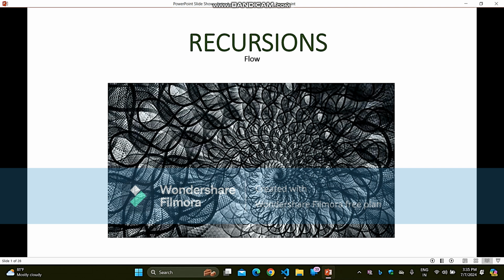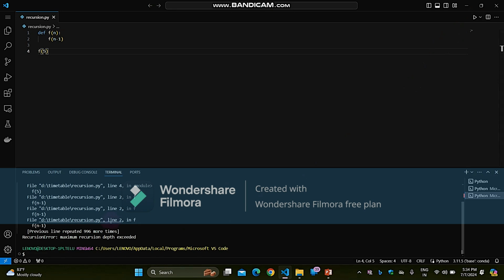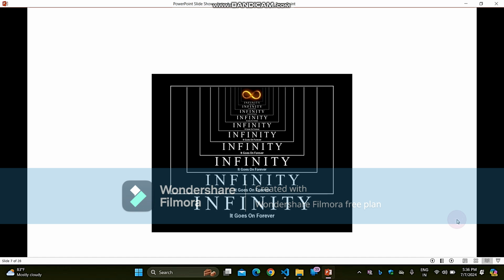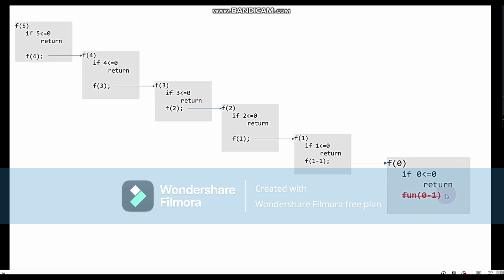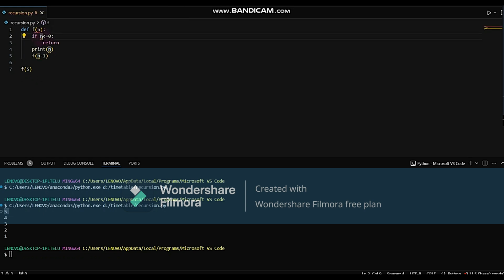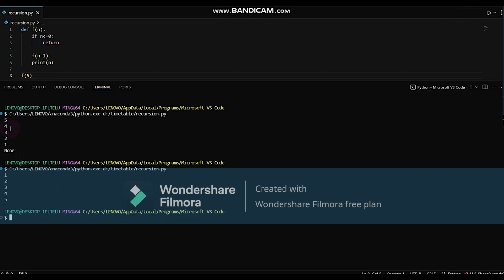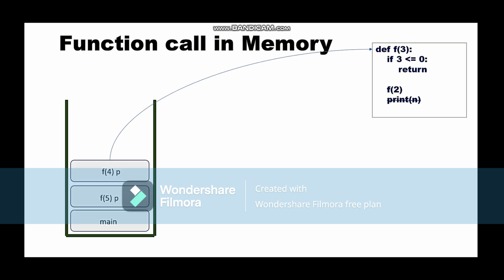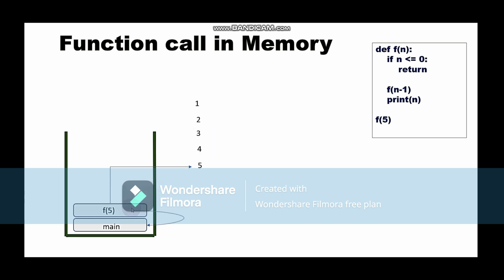Introduction to Recursion in Python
By following this video you will get complete understanding of Recursion which is very important in competitive programming and solving DSA problems